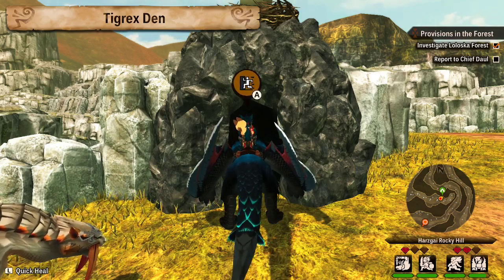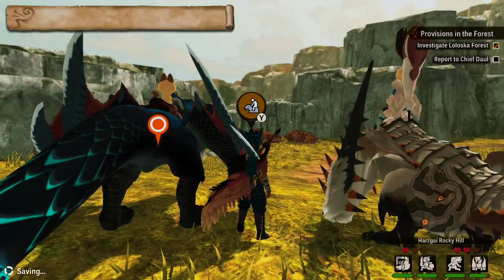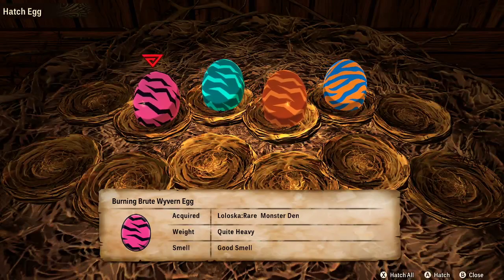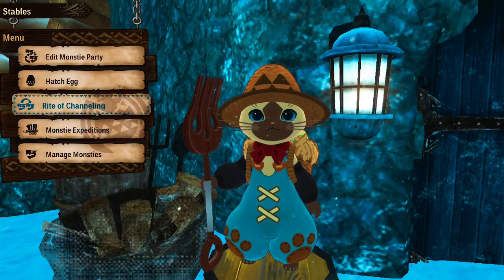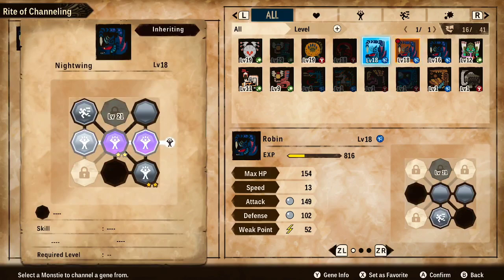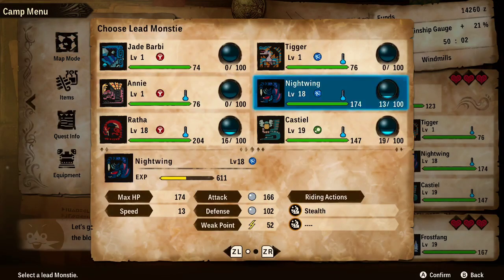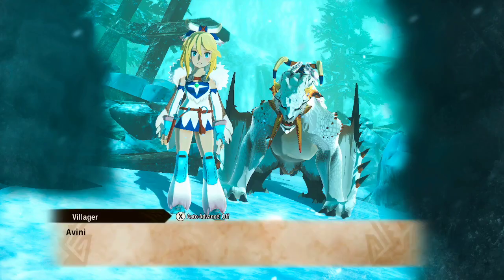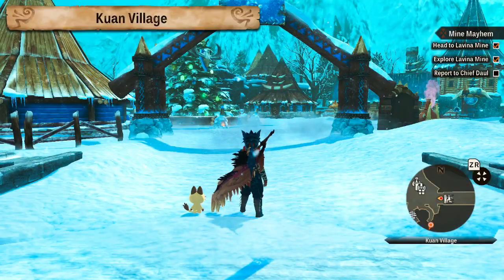MH Stories 2: Wings of Ruin Let's Play EP 22 - Frosty Caves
Monster Hunter Stories 2: Wings of Ruin
You play as the grandson of Red, a legendary Rider. The story begins with a fateful encounter with Ena, a Wyverian girl who has been entrusted with an egg with the potential to hatch into a legendary Rathalos which could wreak havoc if awakened to its destructive power.